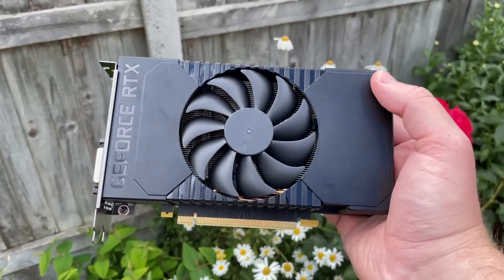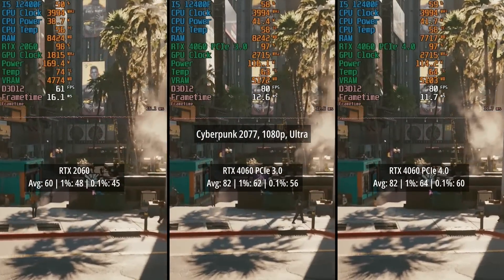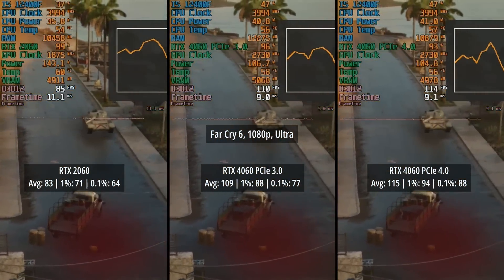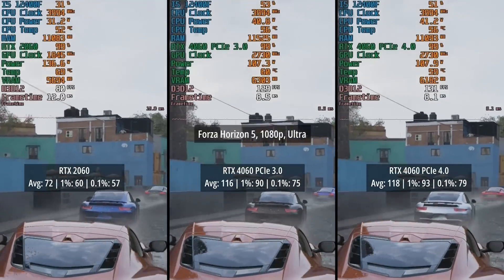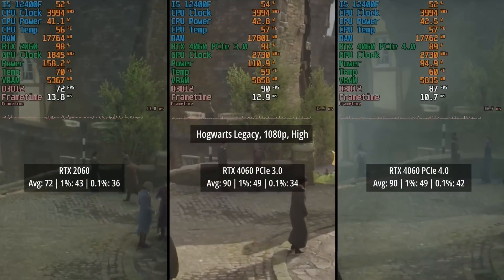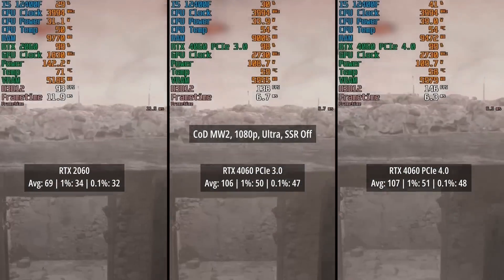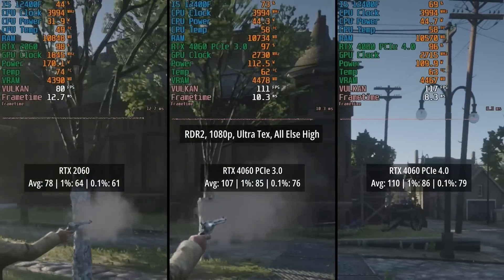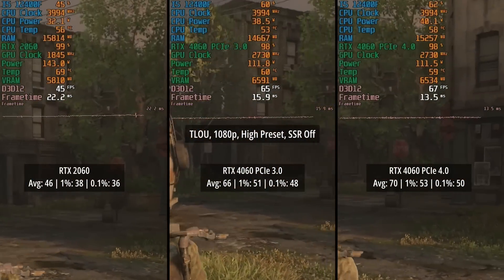RTX 2060 vs RTX 4060 - 4 Years Difference | PCIe 3.0 & PCIe 4.0 Tested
How does the new mid-range RTX 4060 compare to the legendary RTX 2060 in games at 1080p? Also, is there a noticeable difference between PCIe 3.0 and PCIe 4.0? Today, we're answering both these questions in a side by side comparison.

0:00 Intro and Test Methodology
1:13 Cyberpunk 2077
2:09 Far Cry 6
2:54 Forza Horizon 5
4:06 Hogwarts Legacy
4:51 Call of Duty Modern Warfare 2
5:28 Red Dead Redemption 2
6:32 The Last of Us Part I
7:12 Final Thoughts